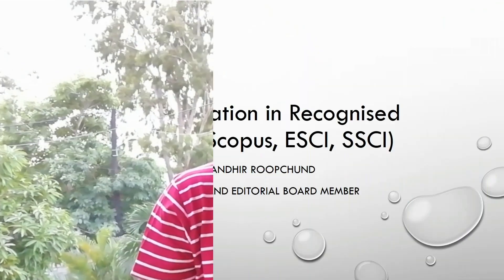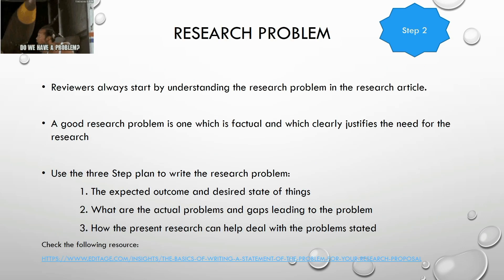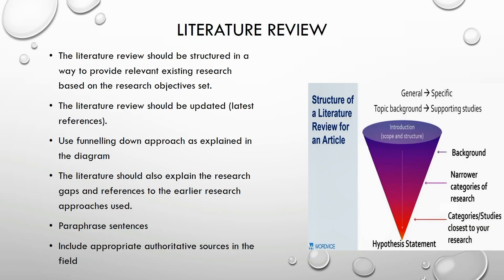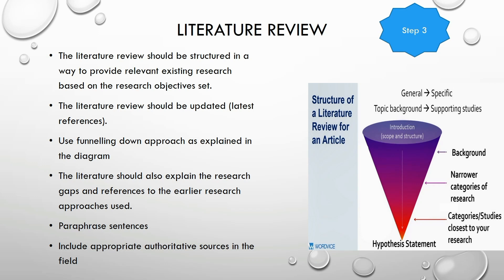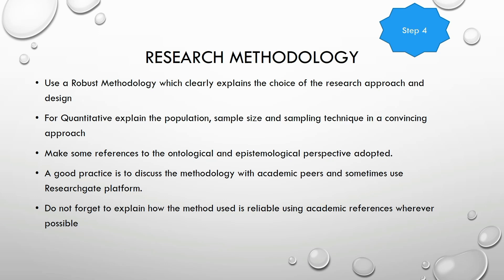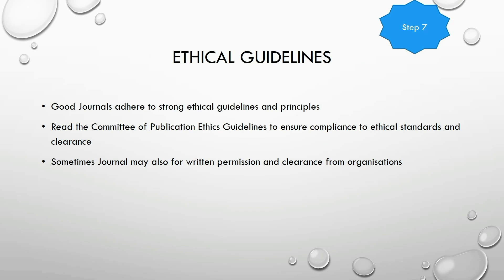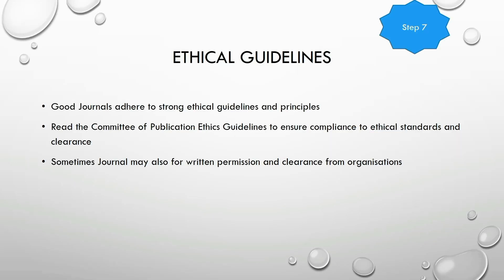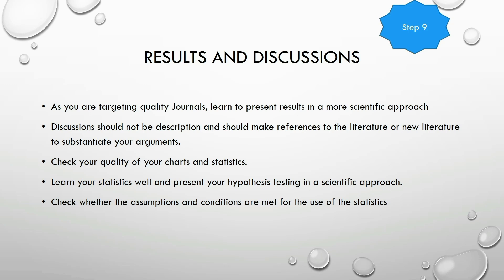Fast publication in ESCI, SSCI and Scopus Journals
This video provides tips for improving your chances of acceptance for hight impact research journals. It is a 10 step guide for fast publication. Will be very useful for researchers who wish to publish in quality journals.